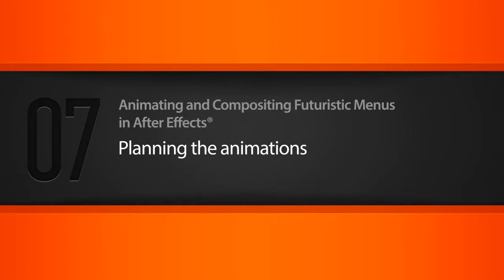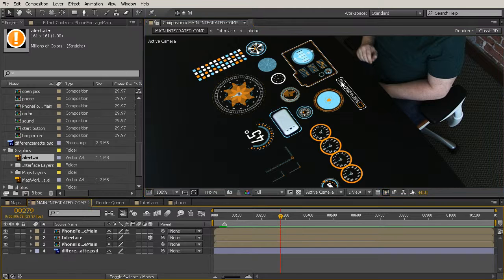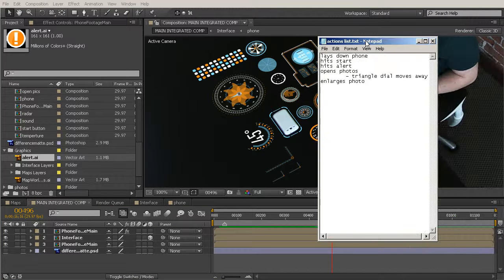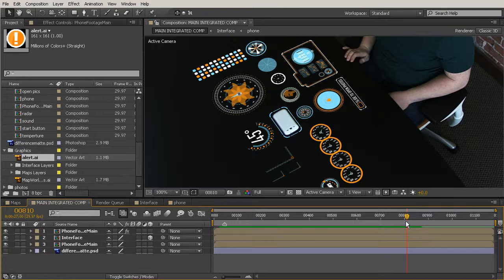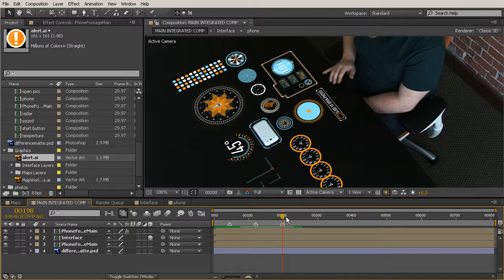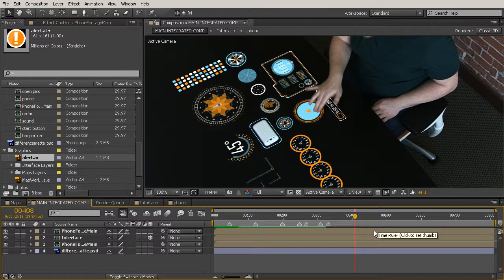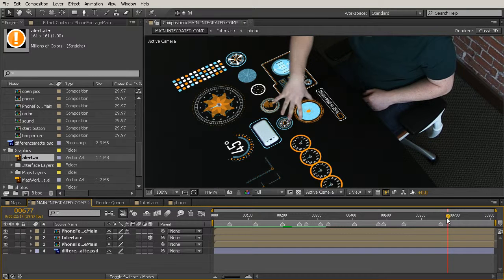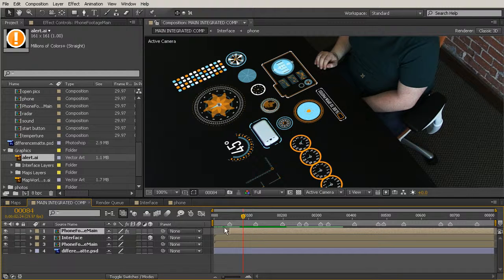как сделать сенсорный дисплей в Adobe After Effects Часть 7)